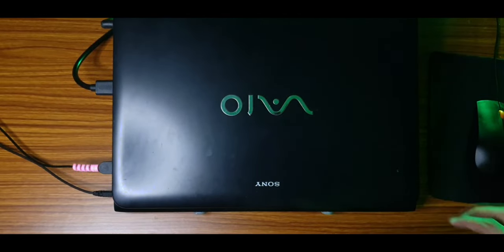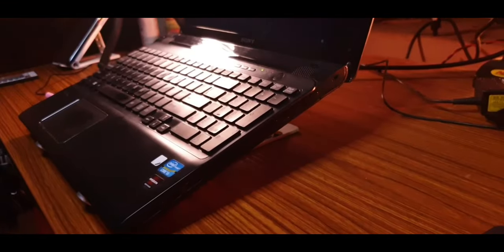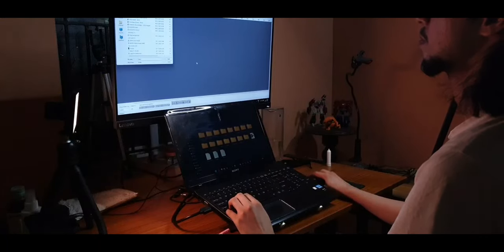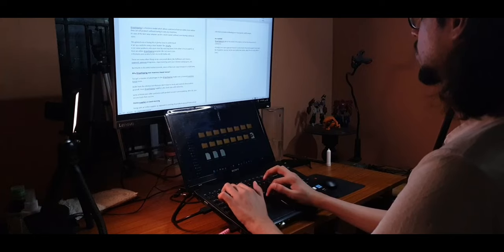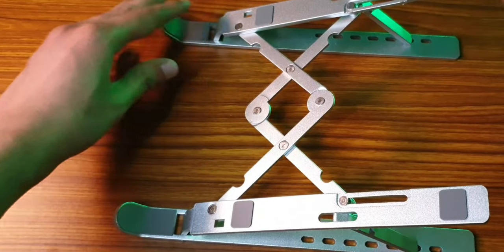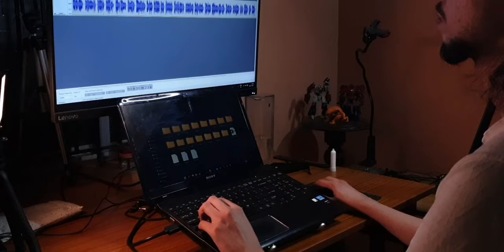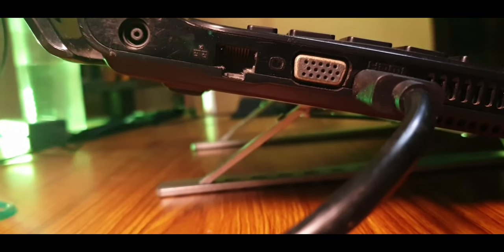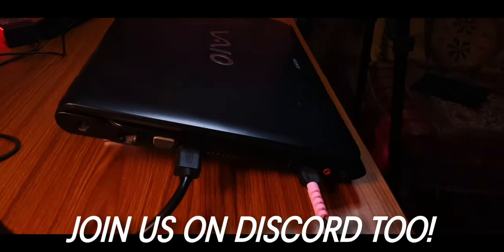Laptop stand after 2 months - does it help with cooling/performance?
I've been using this Megastore laptop stand everyday for the past two months. Has it made a difference in my daily use? Indeed it has!

The Video Gear I use:
1. Camera: (Galaxy note 8/9 on pro video mode)
2. Wide-angle Lens
3. Primary Tripod
4. Flexible Tripod
5. Main Video Light
6. Background RGB Light
7. Light holder
8. Microphone
9a. Mic holder arm
9b. Secondary Mic holder
10. USB Ring Light
Cheers!